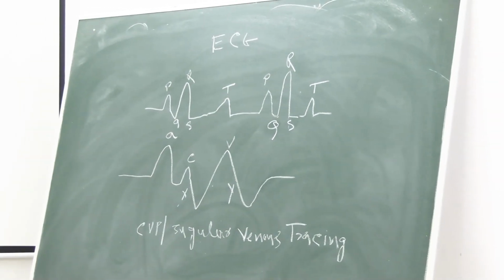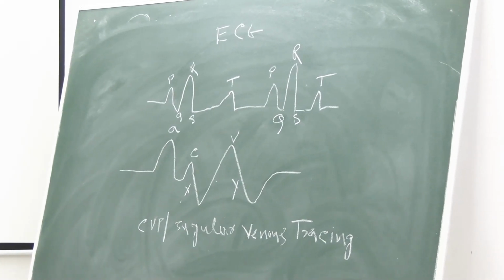SGD On Central Venous Catheter (CVC) Insertion & CVP Monitoring | Seldinger Technique | MBBS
Master the art of Central Venous Access and Hemodynamic Monitoring in this comprehensive clinical lecture for the MBBS 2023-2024 batch at Santiniketan Medical College. We provide a step-by-step breakdown of the Central Venous Catheter (CVC) kit, surgical anatomy, and the clinical application of CVP monitoring.

[Key Learning Objectives] In this in-depth session, we cover:

    The CVC Kit & Components: Understanding the radiopaque catheter, J-tipped tungsten guide wire, dilators, and introducer needles [00:52].

    Indications & Contraindications: When to place a central line for fluid status monitoring, TPN, and administration of inotropes or chemotherapy [06:34].

    Normal CVP Values: Interpreting pressures in mmHg vs. cmH2O and understanding the causes of high and low CVP [08:10].

    Surgical Anatomy & Landmarks: Detailed review of the Internal Jugular Vein (IJV) via Sedillot’s Triangle, Subclavian, and Femoral routes [16:36].

    The Seldinger Technique: Step-by-step procedure for needle introduction, guide wire placement, and tract dilation [27:37].

    CVP Waveform Analysis: Understanding the A, C, and V waves, along with X and Y descents, and their correlation with the ECG [50:22].

    Complications: Recognizing and managing potential risks such as hematoma, pneumothorax, and arterial puncture [45:30].

[Timestamps for Navigation] 00:00:00 - Introduction to the Central Venous Catheter Kit 00:03:13 - Needle Gauge & Flow Rate Calculations 00:05:16 - Defining "Central Line" and Tip Placement 00:06:34 - Indications for CVC (TPN, Inotropes, Chemotherapy) 00:08:10 - Normal CVP Ranges and Interpreting High/Low Values 00:13:09 - Methods to Measure CVP (Clinical vs. Transducer vs. Manometric) 00:16:36 - Anatomy: Internal Jugular Vein & Sedillot’s Triangle 00:21:44 - Preparation & Sterile Technique 00:27:37 - The Seldinger Technique: Step-by-Step Procedure 00:30:55 - Leveling and Zeroing the Transducer 00:35:27 - Anatomy: Subclavian Vein Approach 00:43:17 - Anatomy: Femoral Vein Approach 00:45:30 - Complications: Pneumothorax, Hematoma, and Nerve Injury 00:50:22 - Detailed CVP Waveform Analysis (A, C, V Waves) 00:56:18 - Clinical Abnormalities in CVP Waveforms (Atrial Fibrillation)

On: SURGERY by Prof. (Dr.) Ansuman Mandal
(MBBS Batch: 2023-24)
Conducted on: 22-01-25